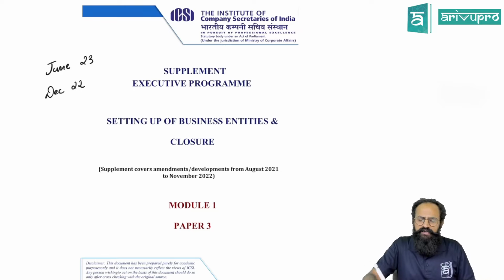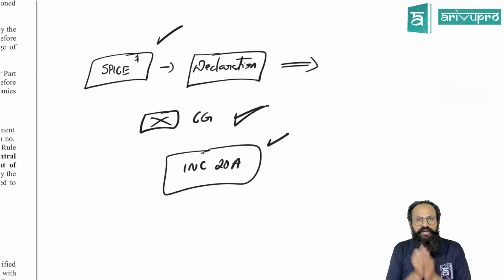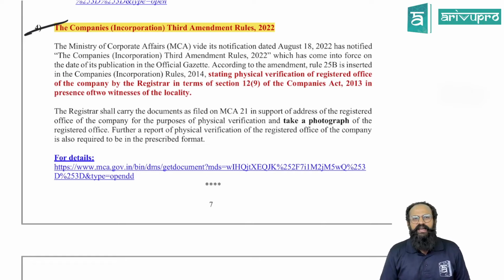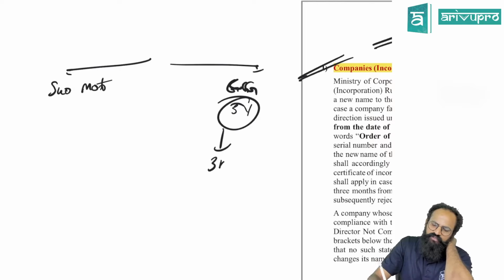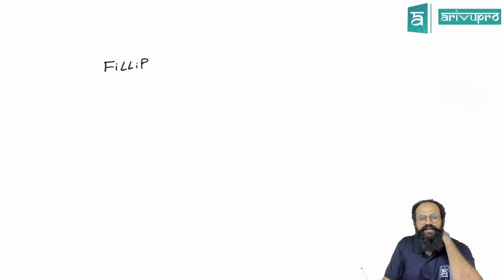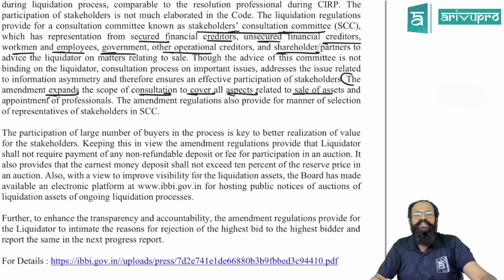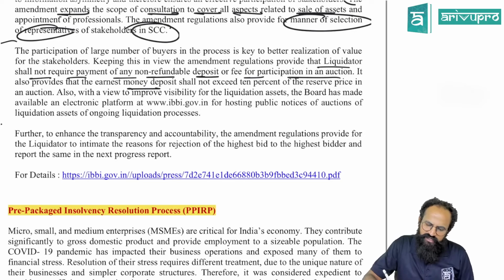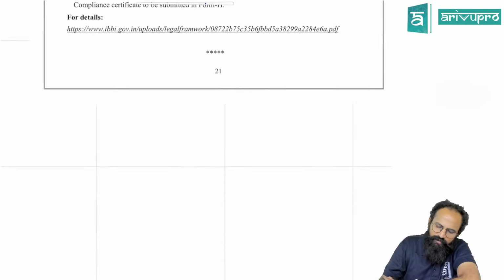Amendments June 2023 CS Executive SBEC | By CS Sai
This video explains Amendments for June 2023 CS Executive SBEC in English

Course: CS Executive
Subject: SBEC
Topic: Amendments June 2023